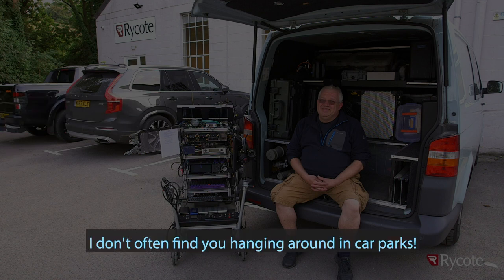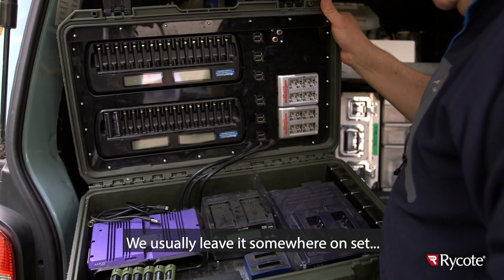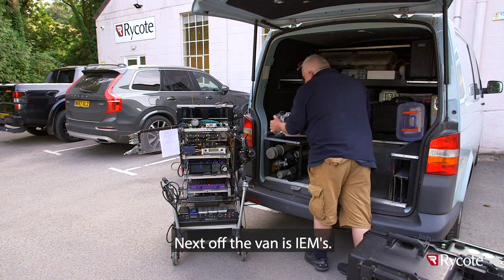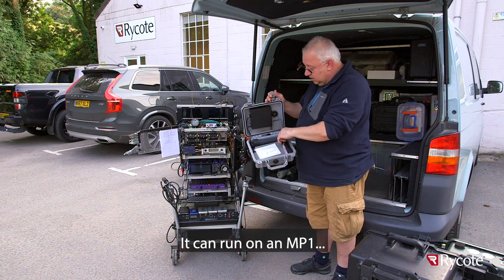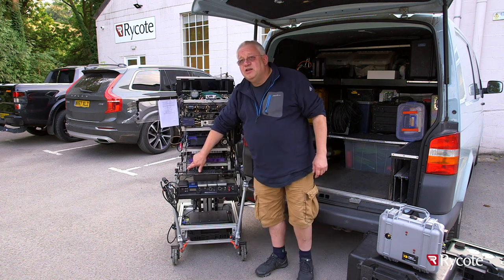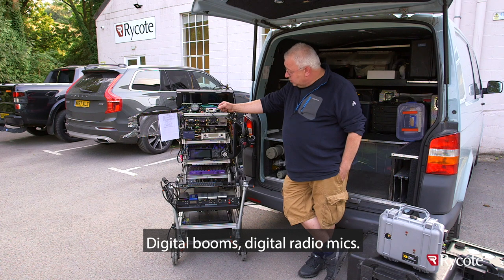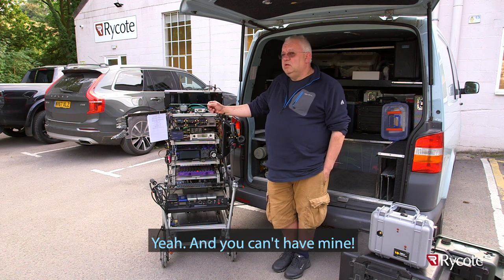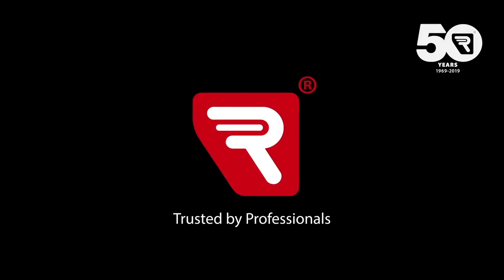Simon Bishop, Sound Recordist, discusses ‘Location Sound Kit’ | What’s in my van?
Sound Recordists, Simon Bishop and Simon Clark, talk about the essential kit used for recording professional sound on location, for TV and feature films.

About Simon Bishop

Twenty years ago Simon started recording for TV drama and feature films, and sound supervised a number of reality TV shows. He has recorded the last nine series of "New Tricks", for the BBC (around 80 episodes), and most of the most recent series of "Silent Witness", also for the BBC.

About Simon Clark

Simon Clark is Head of Production Sound at the National Film & Television School. Simon is also a member of the Executive Committee of the Institute of Professional Sound (IPS) and a member of AMPS. TV drama credits include 8 series of “Waking the Dead”, “Line of Duty”, “Skins”, “Mad Dogs”, “Burton & Taylor”, “An Adventure in Time & Space”, and “The Go Between”. He was BAFTA nominated for “The Promise” and won the 2016 Sound Craft BAFTA for “Wolf Hall” both directed by Peter Kosminsky.